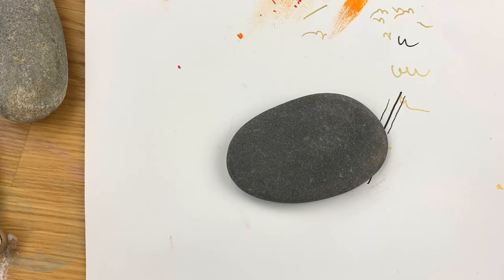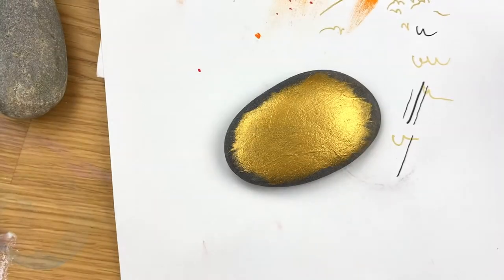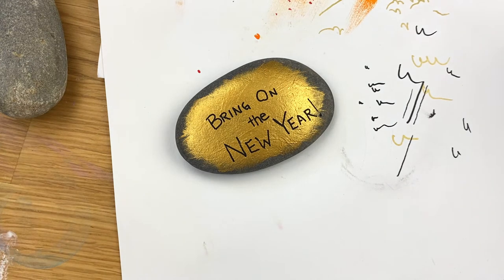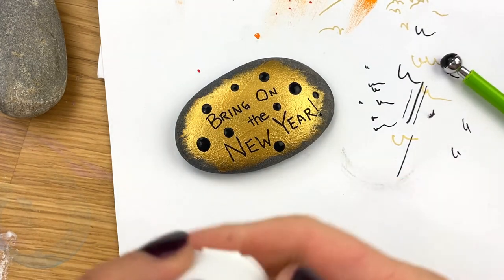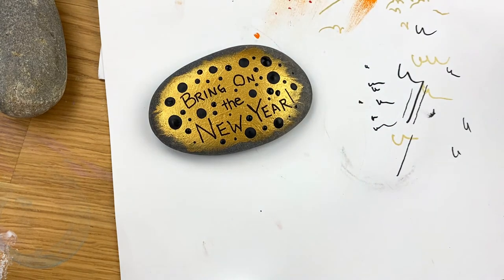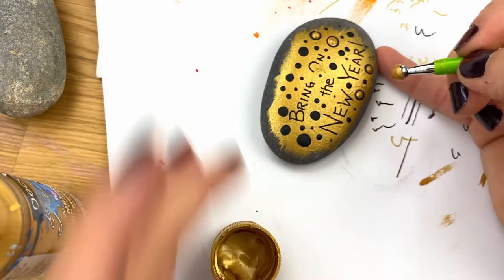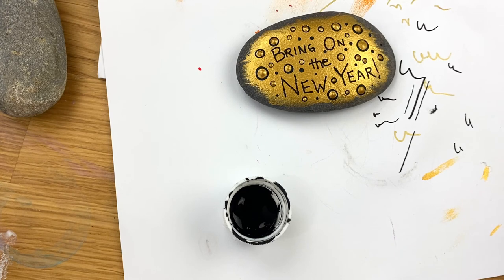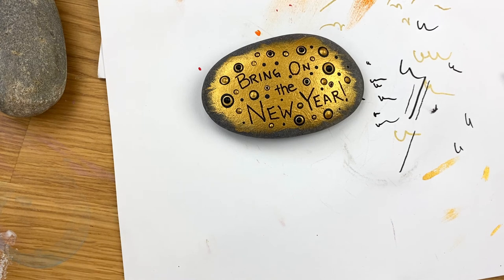New Years Stacked Dot Painting for Beginners || Easy Painted Rock Tutorial || Rock Painting 101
Stacking dots is a fun way to create an interesting and easy dot painting design. This rock painting tutorial for beginners is perfect for the New Year. And with this step by step tutorial, you will easily be able to paint this rock!

Happy Painting!!!